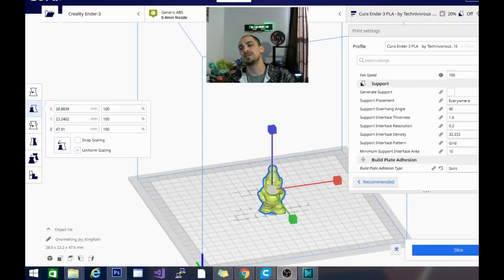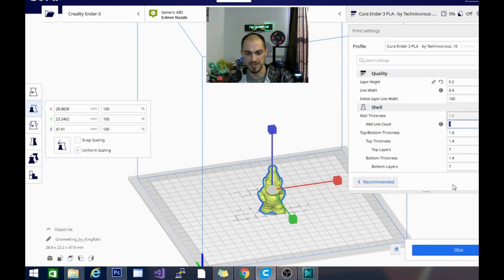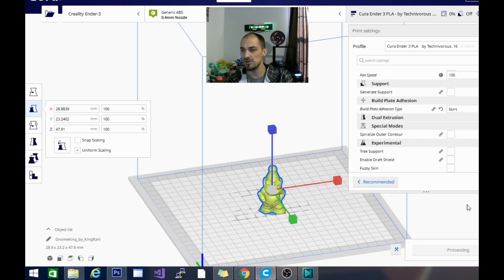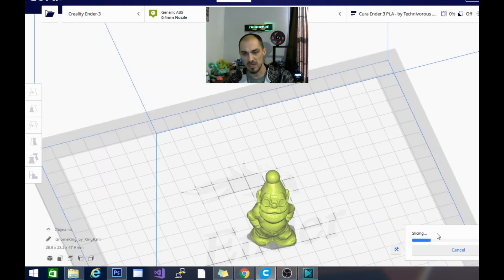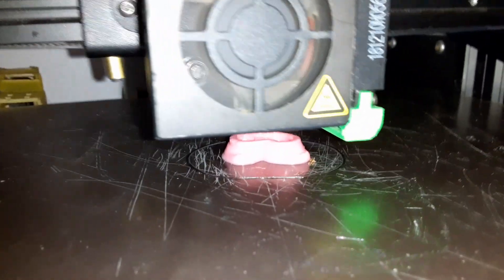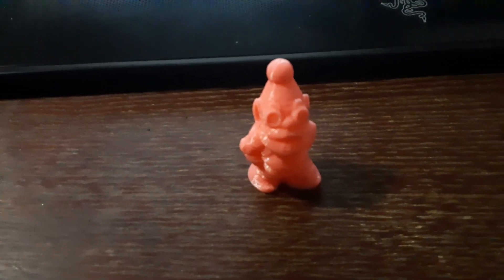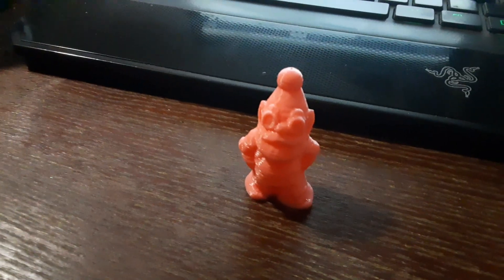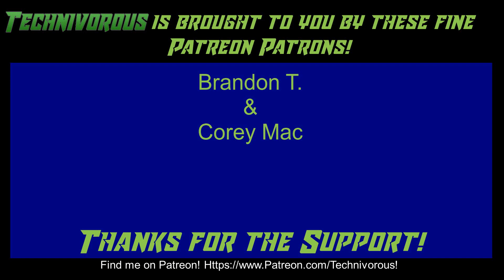3d printing with NO infill! Dont waste your filament!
This video is a quick and easy method for reducing filament usage by reducing infill... to zero! It's a simple trick, and the prints come out nice! See how it's done, right here!

Amazing Capricorn PTFE tube:

20 pack of nozzles

Technivorous
902 n Hughes